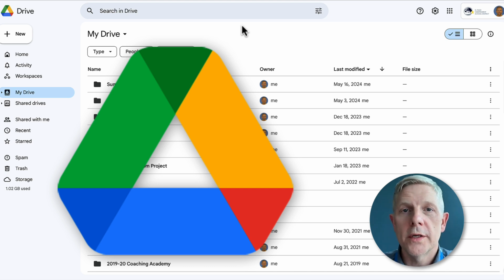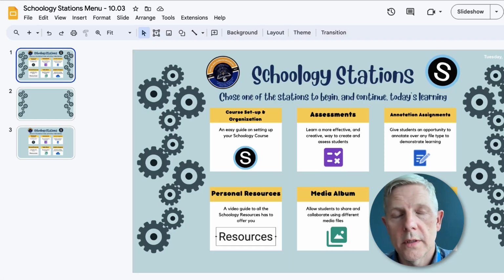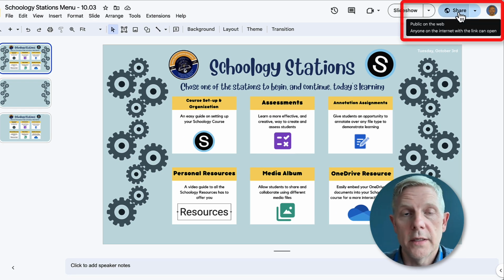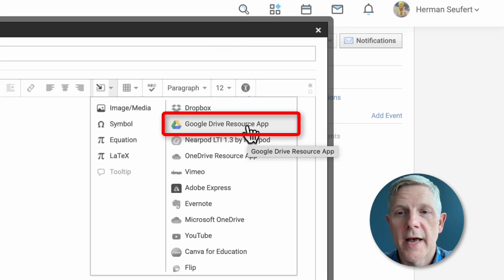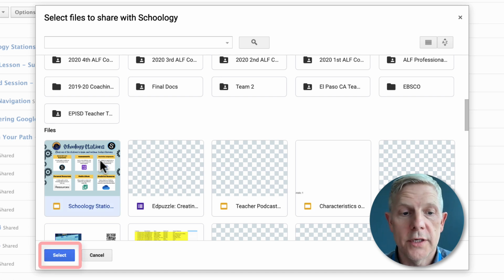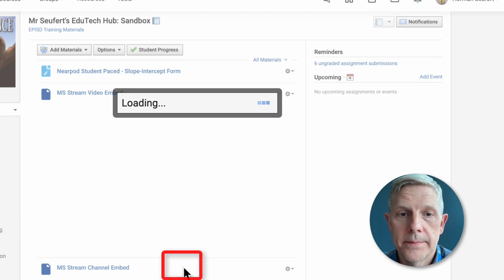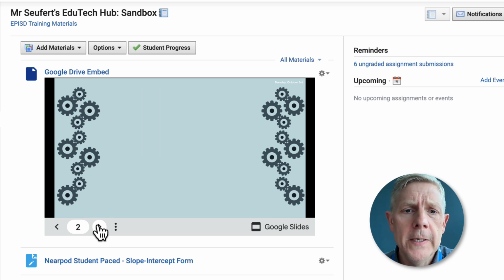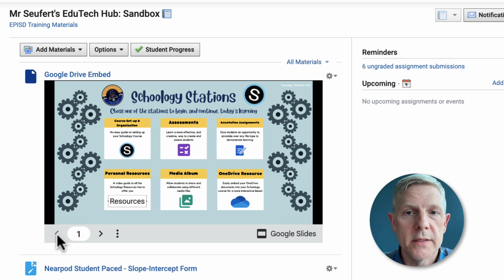Resource App - Google Drive